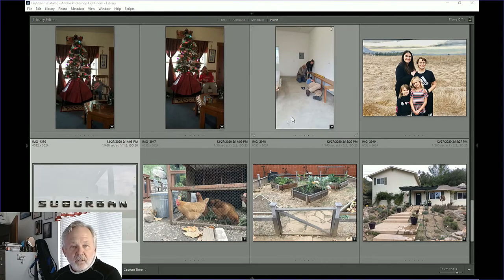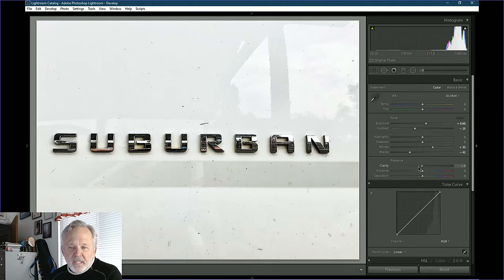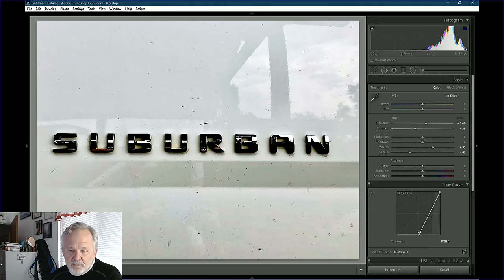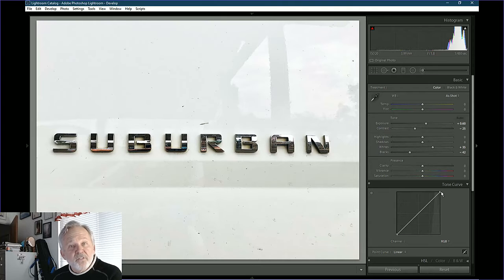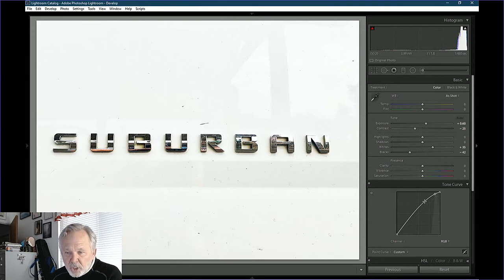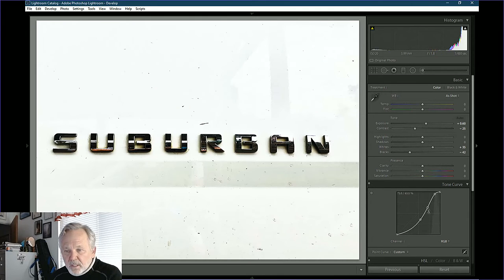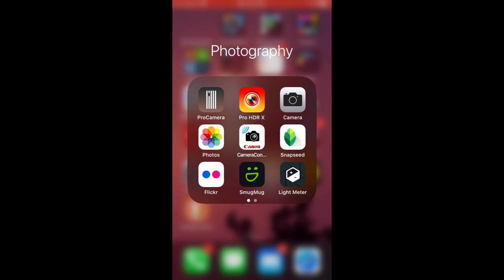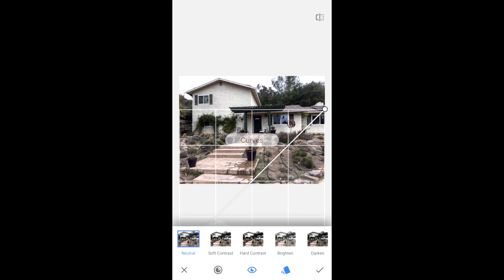Ramona Stars 4H Photography - Clarity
Learning a little about the Lightroom Clarity slider and Tone Curve function so as to increase midrange contrast. And how to do the same on the phone in Snapseed.